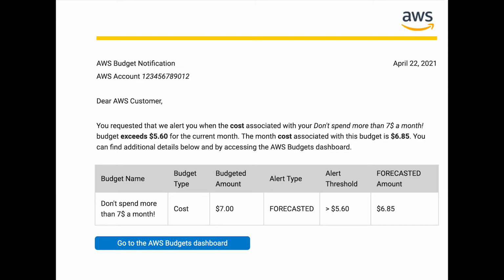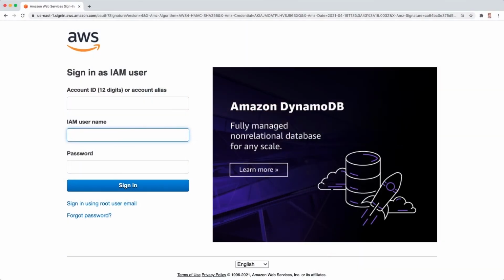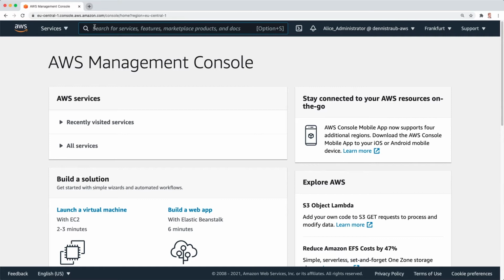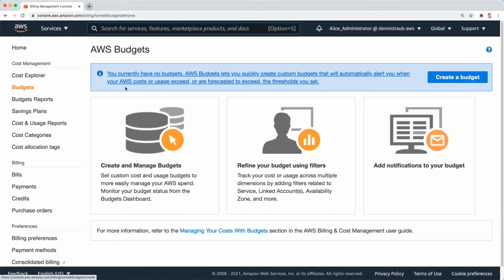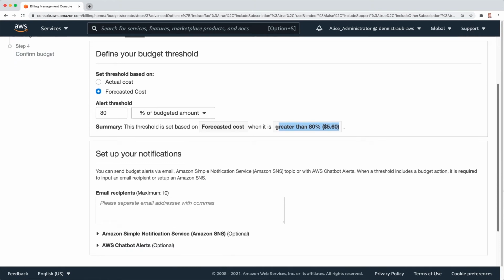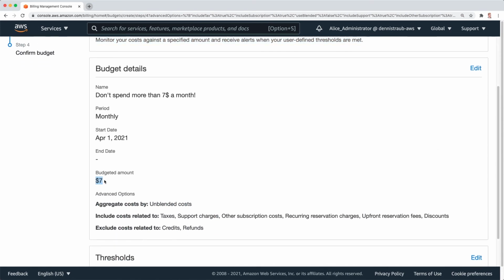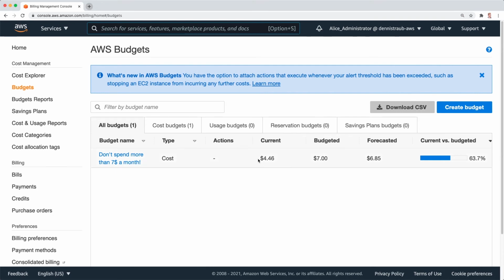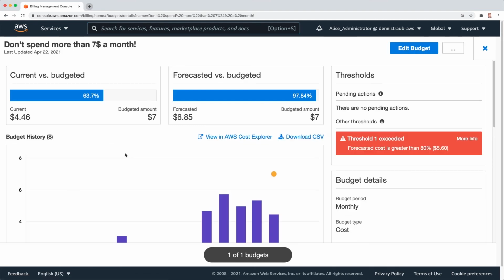How to save money in the cloud: Setup AWS Budgets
How to save money in the cloud. In this video will show you how you can setup AWS Budgets to keep an overview of what you spend on AWS. AWS Budgets allows you to set custom budgets to track your cost and usage from the simplest to the most complex use cases.

ABOUT THIS VIDEO:
In this video, you will learn how you can setup AWS Budgets to keep your cost under control and save money in the cloud. With AWS Budgets, you can choose to be alerted by email or SNS notification when actual or forecasted cost and usage exceed your budget threshold. AWS Budgets integrates with multiple other AWS services, such as AWS Cost Explorer, so you can easily view and analyze your cost and usage drivers, AWS Chatbot, so you can receive Budget alerts in your designated Slack channel or Amazon Chime room, and AWS Service Catalog, so you can track cost on your approved AWS portfolios and products.

TIMECODES:
0:00 - Intro
0:20 - How are budgets helpful to control costs
0:50 - Example of an AWS Budget notification message
1:05 - Demo: Setup a budget in the AWS Management Console
3:19 - Demo: Evaluate current and forecasted spend on the AWS Management Console

➡️ AWS Budgets
➡️ AWS Billing and Cost Management User Guide: Creating a budget
➡️ The AWS Cost Optimization Portal

My name's Dennis and I share tips to help you grow your Amazon Web Services (AWS) skills, build well-architected applications, and learn the best tools and skills required to help you on your cloud journey.

I’m AWS Certified (SA Pro, DevOps Pro, and Security Specialist) and have been actively developing for the cloud since 2011. Over that time I've helped countless developers and businesses build their applications in the cloud through training, content, and consulting. I'm also directly working at AWS as a Developer Advocate and Technical Evangelist, taking care of the builder community in Germany, Austria, and Switzerland.

If you have any questions or want to request a topic or tutorial just leave a comment on any of my videos and I'll see what I can do to answer it.